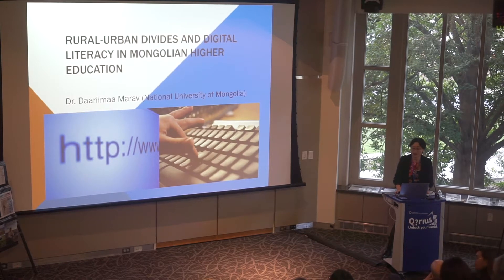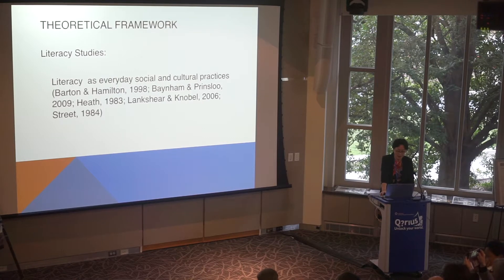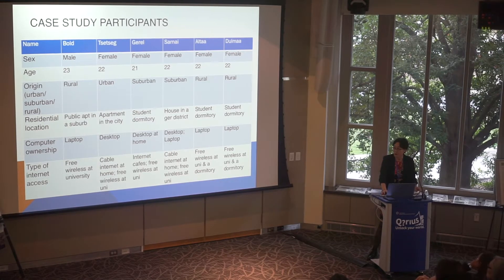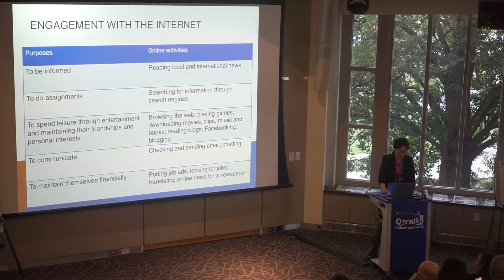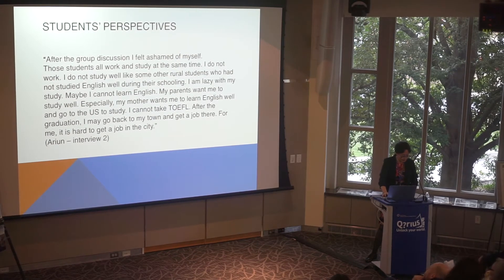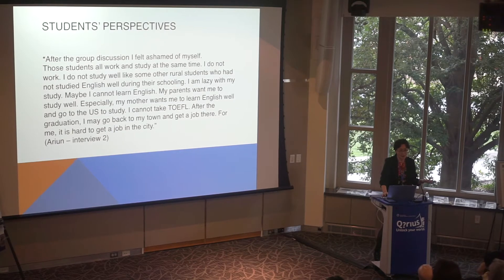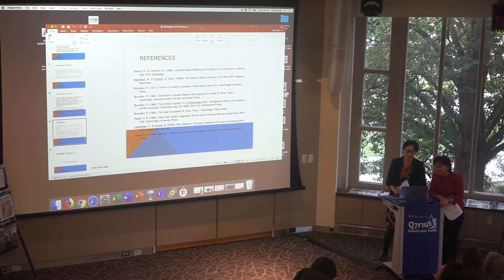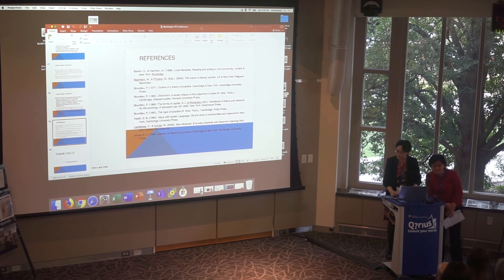The 14th IMSC - Daariimaa Marav - National University of Mongolia Rural Urban Divides and...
Daariimaa Marav, National University of Mongolia
"Rural-Urban Divides and Digital Literacy in Mongolian Higher Education"